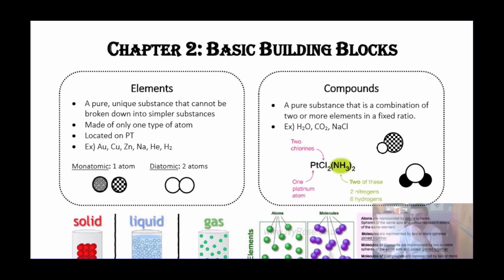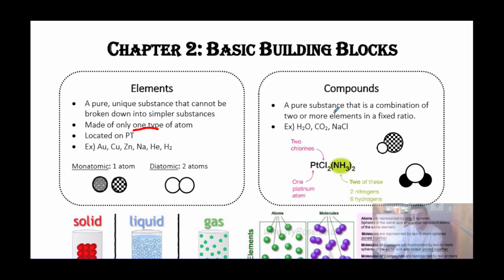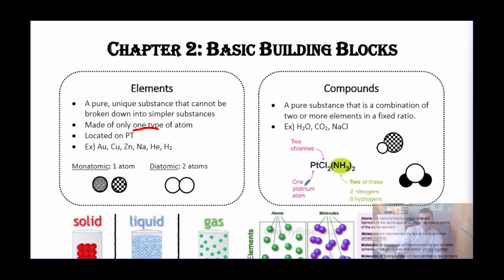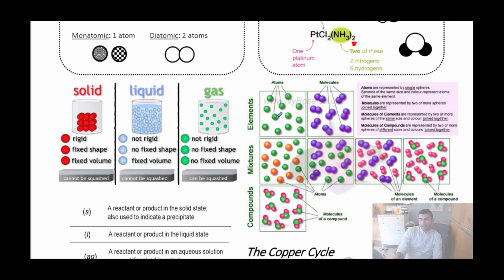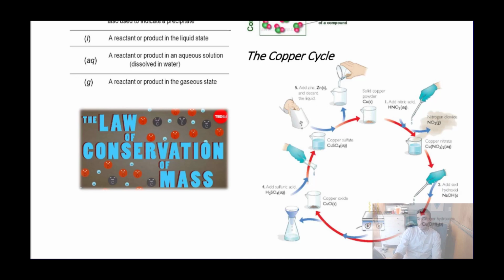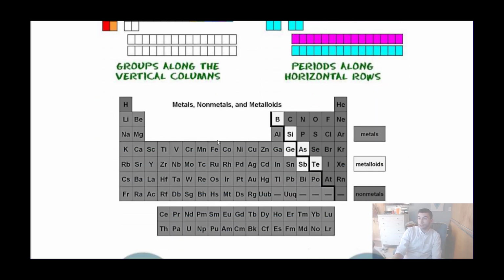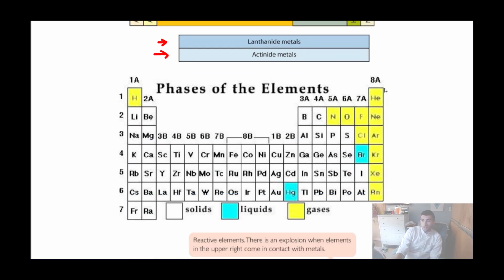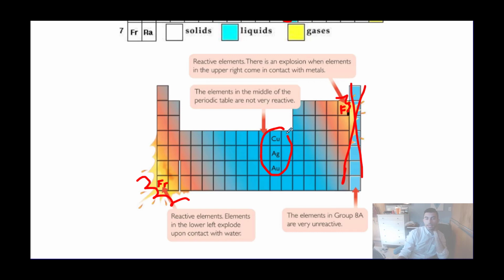Unit #1: Alchemy - Chapter 2